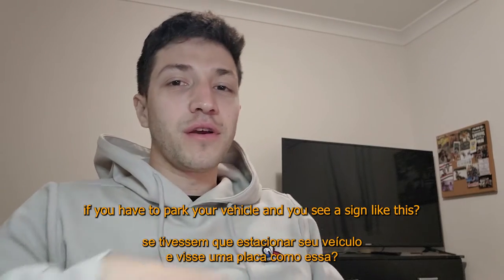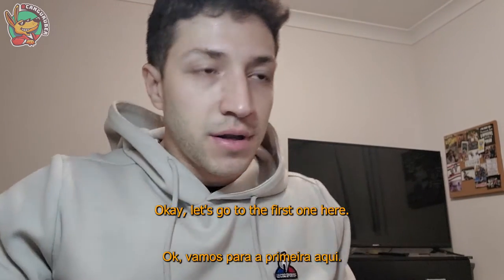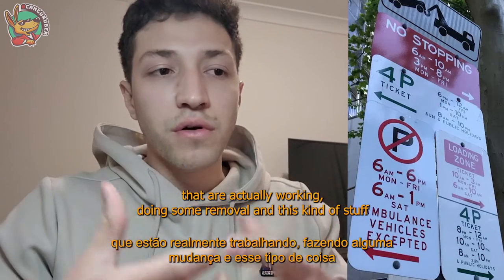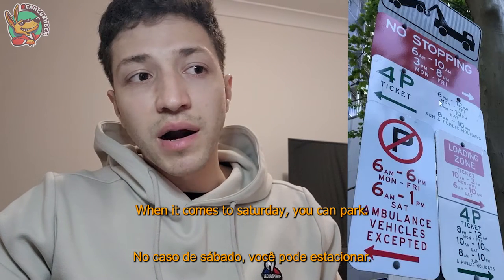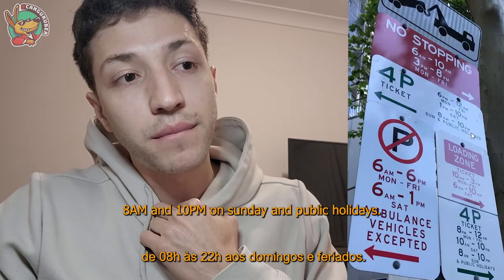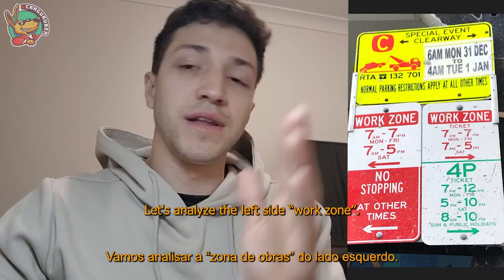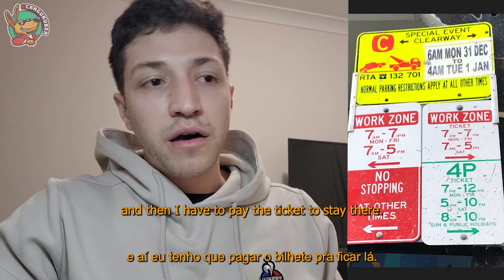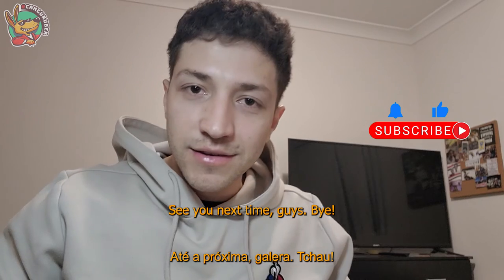How to Read Parking Signs in NSW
Brazilian doing Uber in Australia / Brasileiro fazendo Uber na Austrália

Become a Didi Driver in Australia / Seja Didi na Austrália